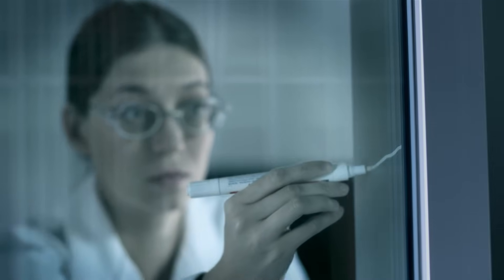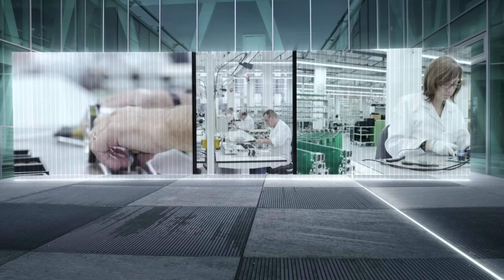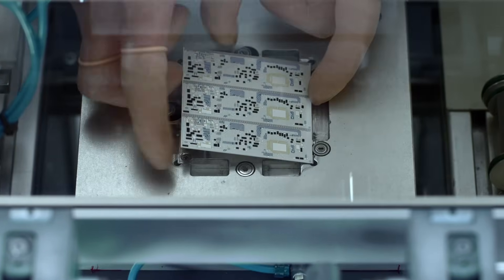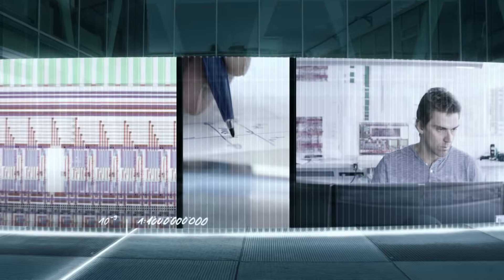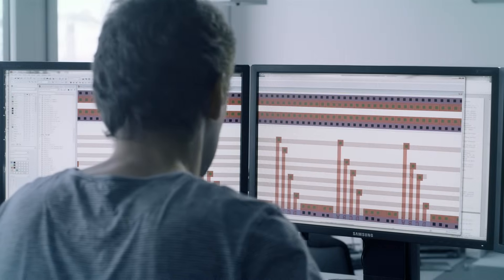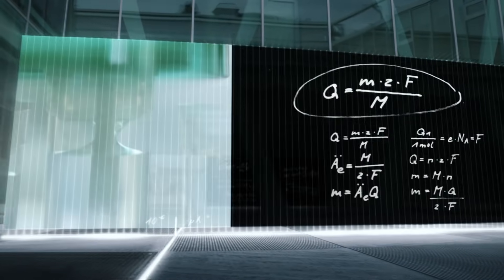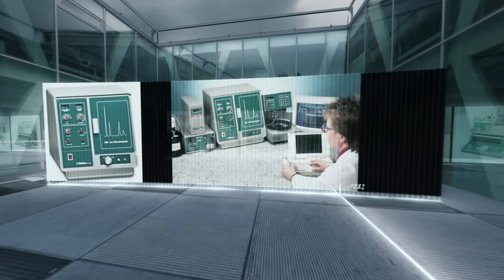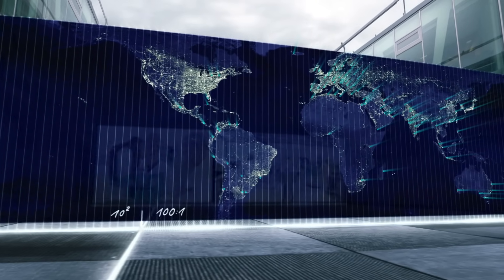The story behind Metrohm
Told from the perspective of a young woman, the story of Metrohm takes the audience deep into a world where electronic engineers, software developers, application chemists, glass blowers, and many more highly skilled people all work together to produce some of the finest measuring instruments in the world.